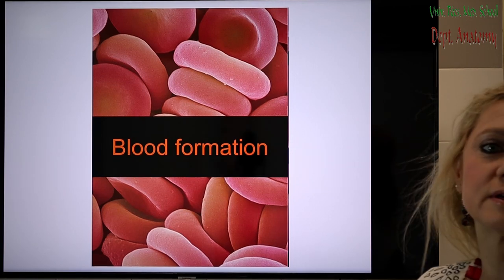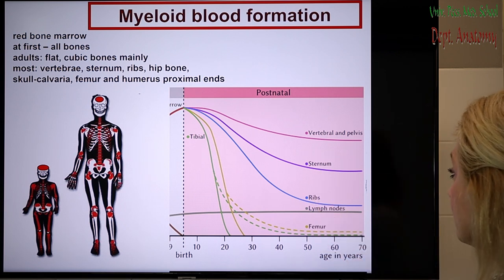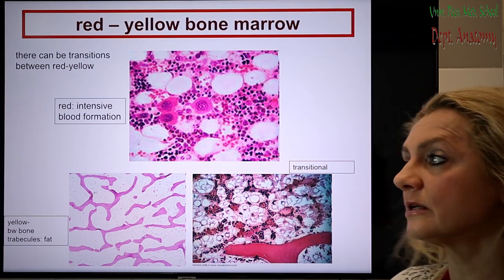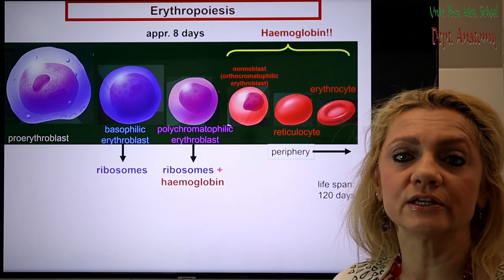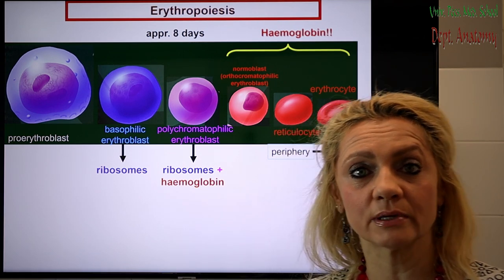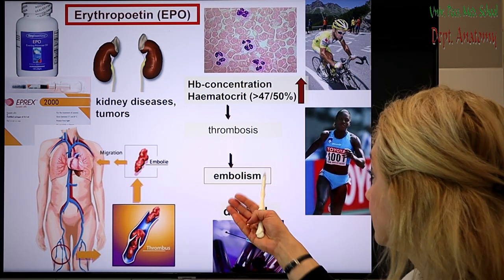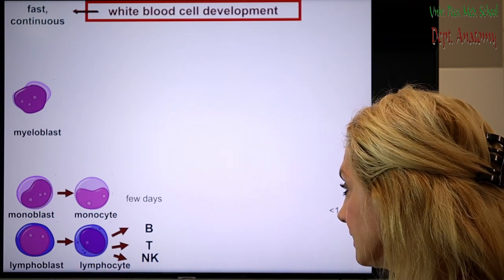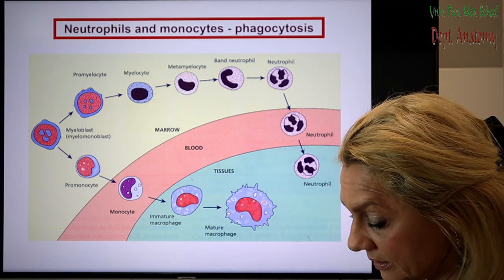11th week: Haemopoesis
Lecturer: Prof. Dóra Reglődi
11th week Histology 1 lecture
(Coverphoto by Eugene Z from FreeImages)